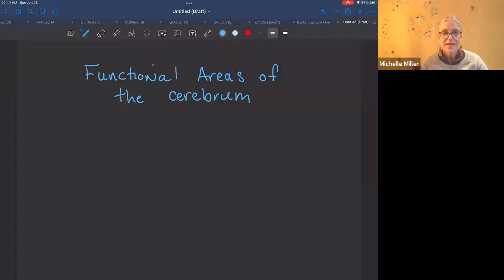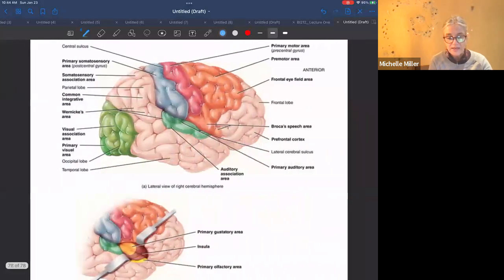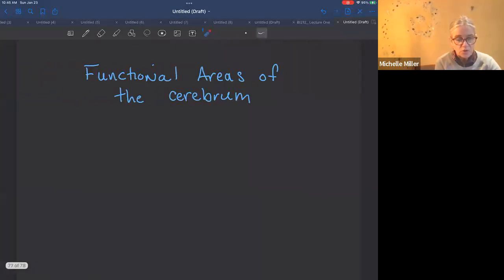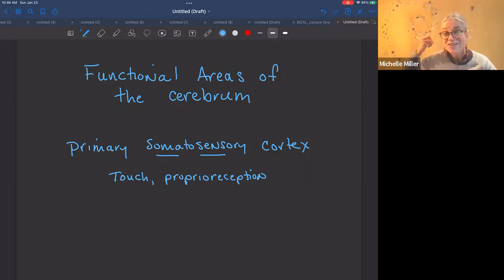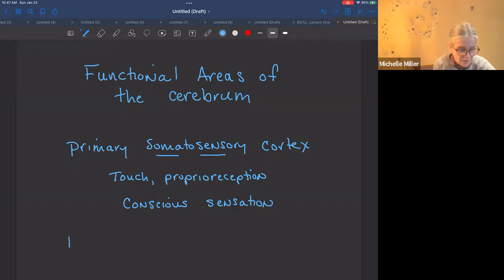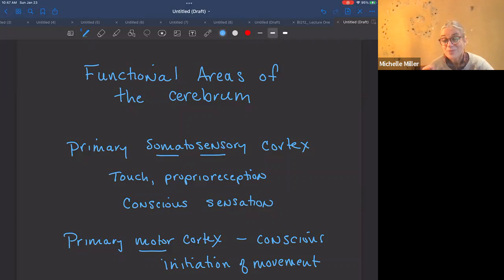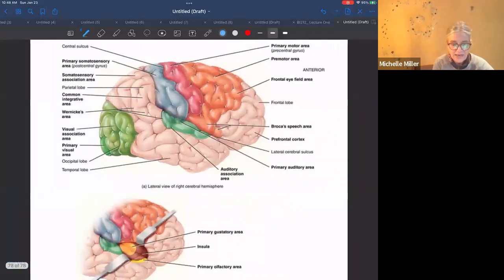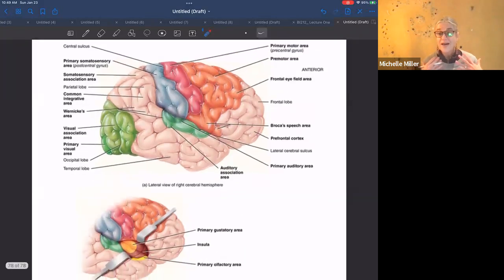Functional Areas of the Cerebrum